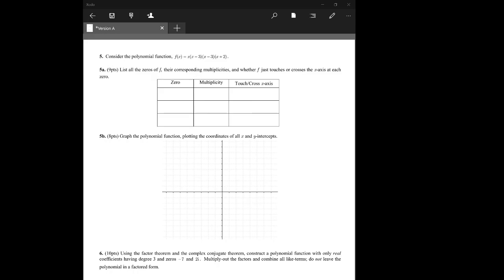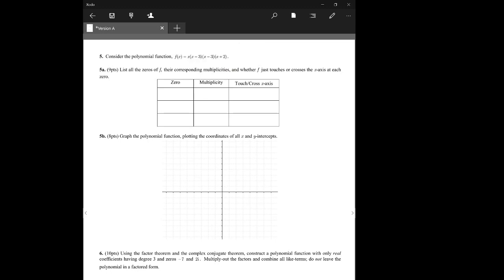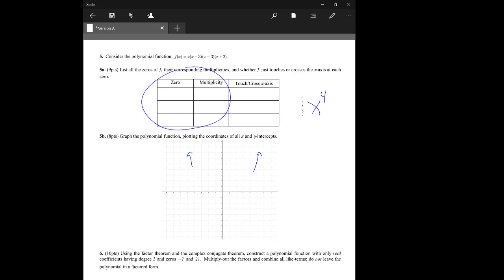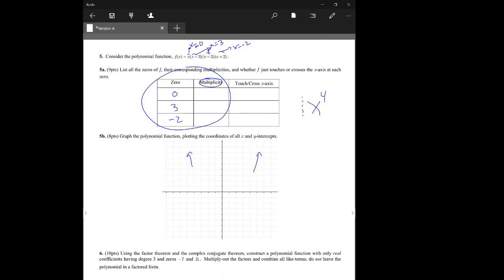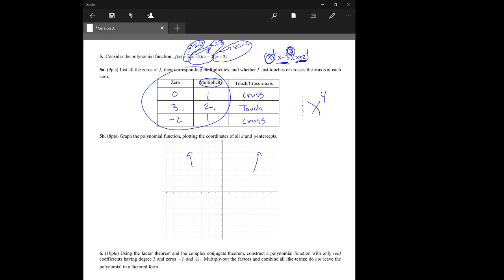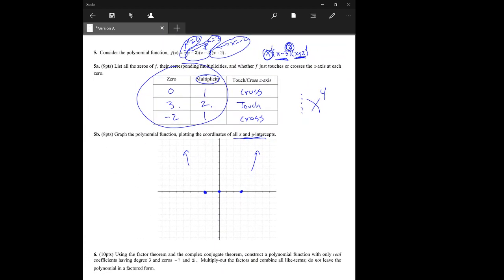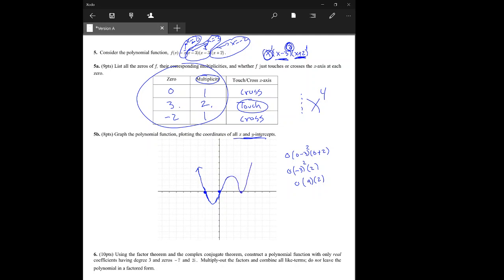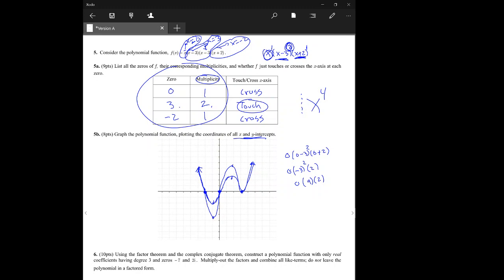Graphing a polynomial function